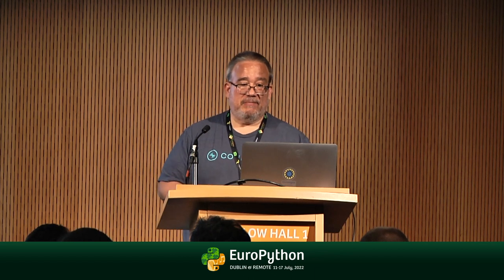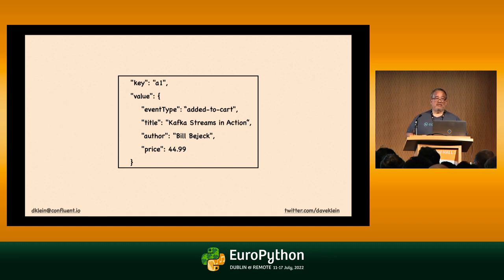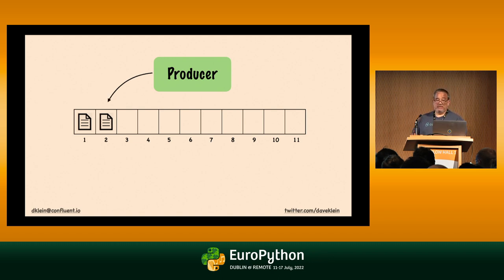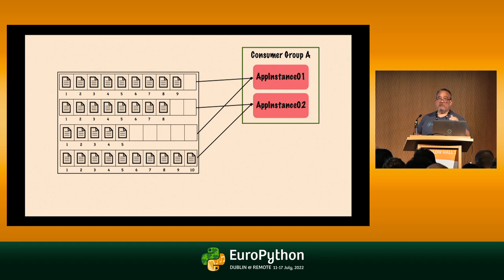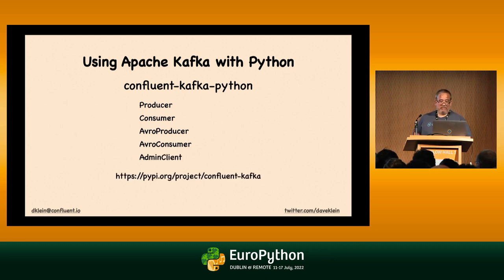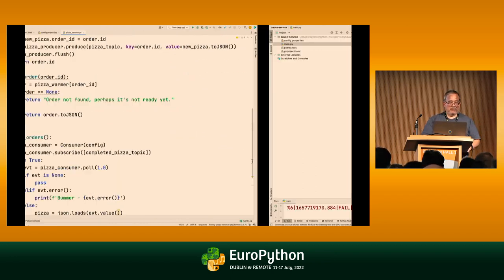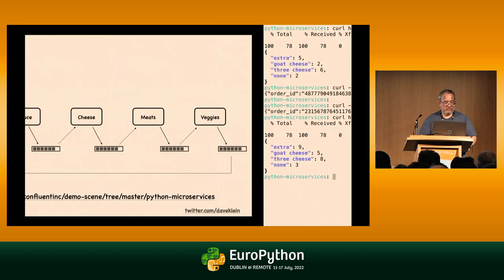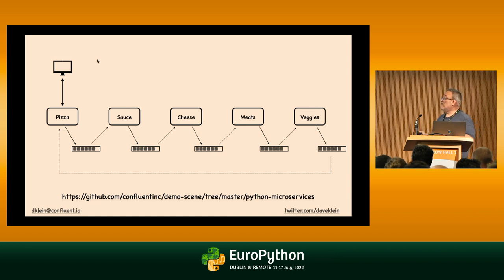Event-driven microservices with Python and Apache Kafka - presented by Dave Klein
EuroPython 2022 - Event-driven microservices with Python and Apache Kafka - presented by Dave Klein

Building distributed systems can be challenging, and that's what microservices are. With traditional request/response based architectures, it is easy to end up with services that are tightly coupled, making them difficult to maintain and extend independently. While not a silver bullet, an event-based architecture makes it easier to maintain loose coupling. It also makes it easier to extend and evolve our systems without resorting to a rewrite.

In this presentation, we will look at an example of an event-driven microservices application and discuss some things to consider when adopting this approach.